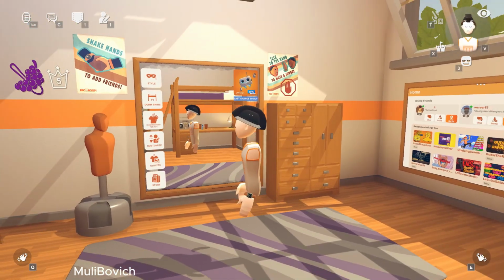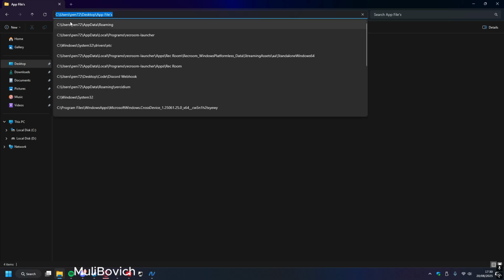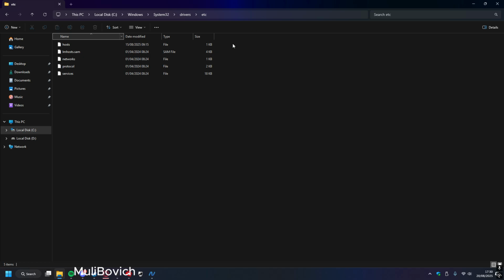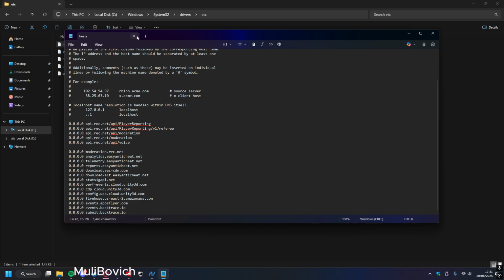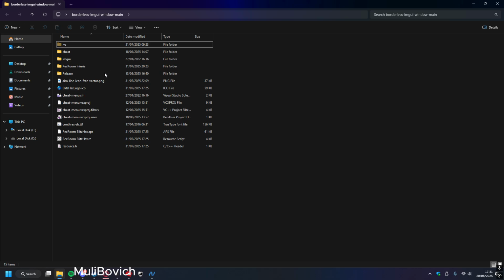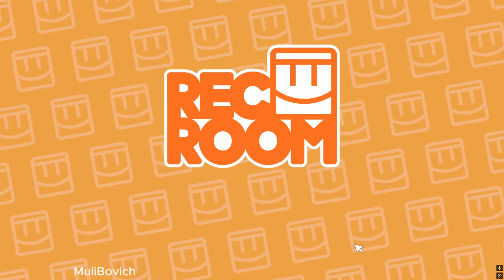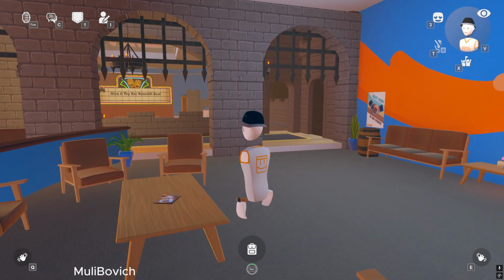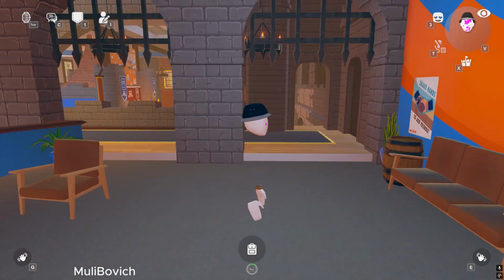How To Get RecRoom Old Bean Body! (PC Only)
Extra Information:
You can no longer be voice banned! Menu's such as default watch and makerpen are changed. (makerpen is now the developer menu!)

File path: C:\Windows\System32\drivers\etc

0.0.0.0 moderation.rec.net
0.0.0.0 analytics.easyanticheat.net
0.0.0.0 telemetry.easyanticheat.net
0.0.0.0 reports.easyanticheat.net
0.0.0.0 download-alt.easyanticheat.net
0.0.0.0 statsigapi.net
0.0.0.0 events.backtrace.io
0.0.0.0 submit.backtrace.io